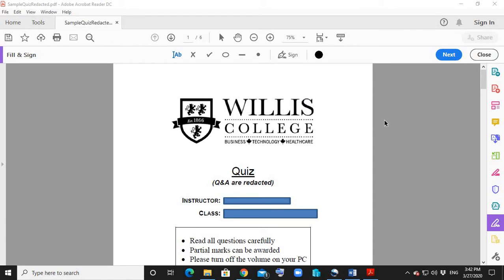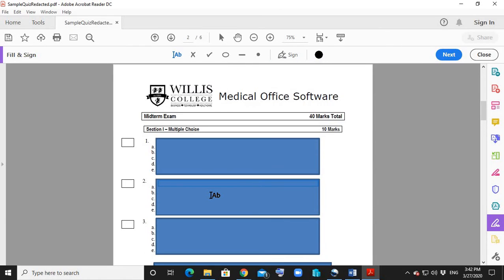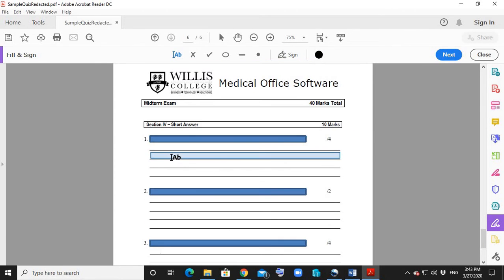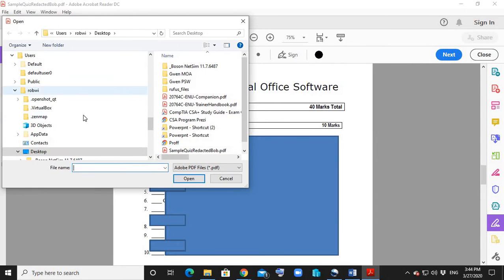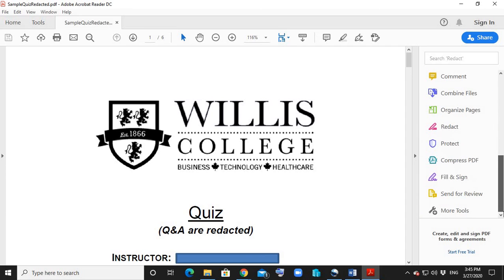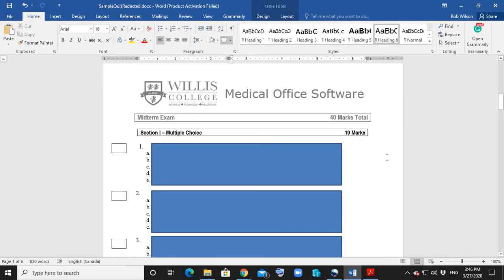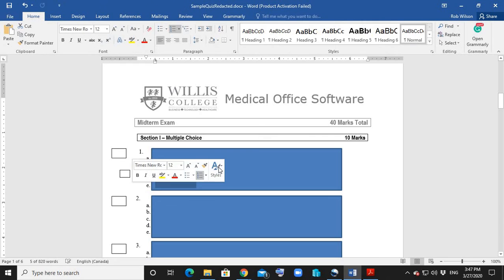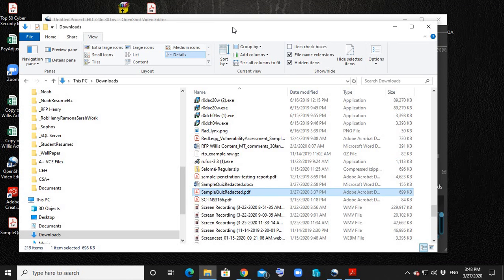Making An Editable PDF From a Word Doc